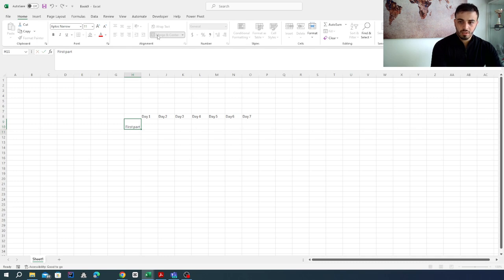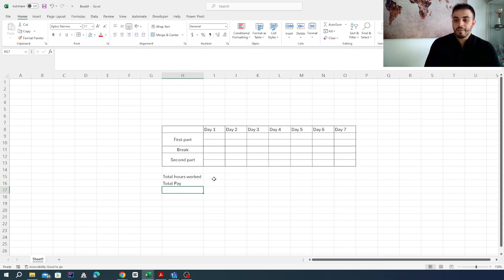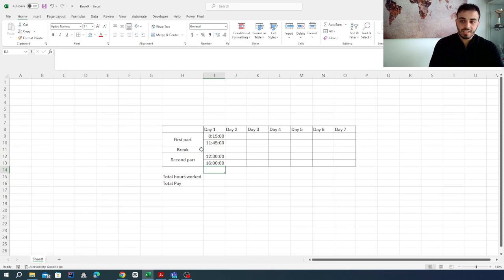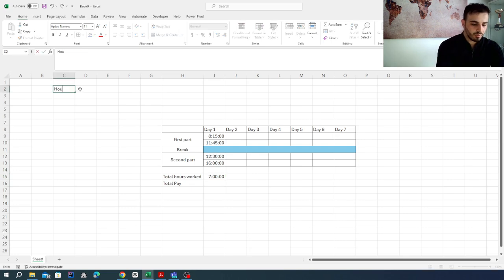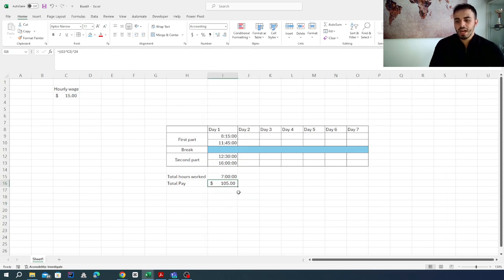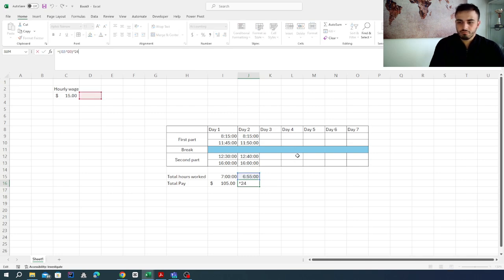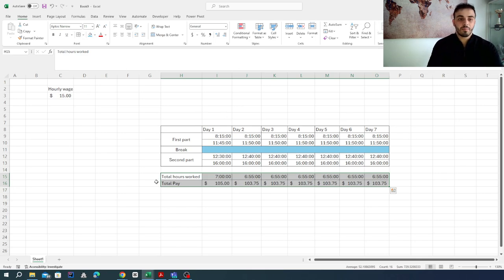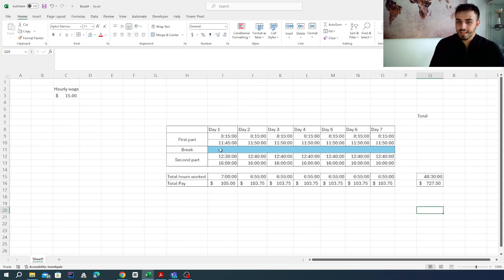Excel - How to calculate hours worked on Excel